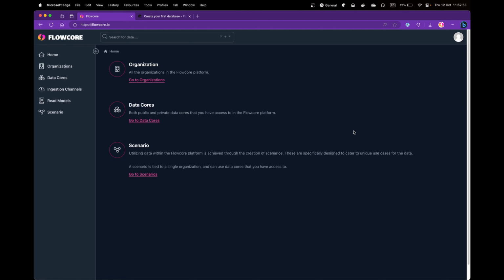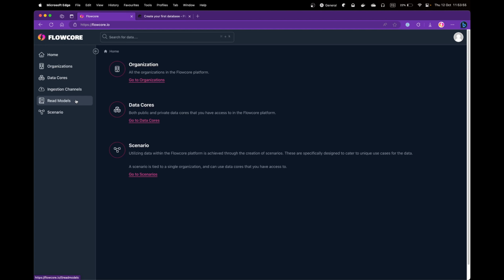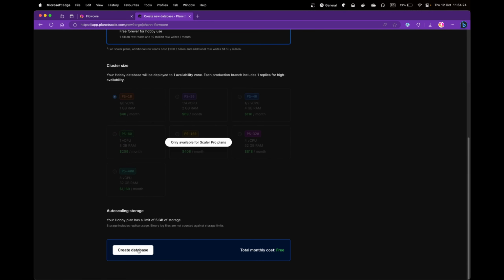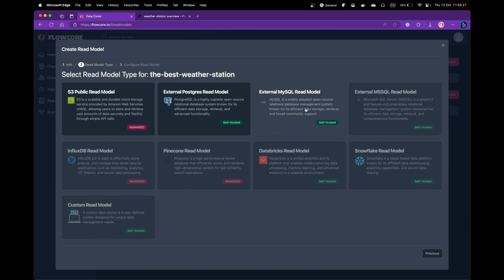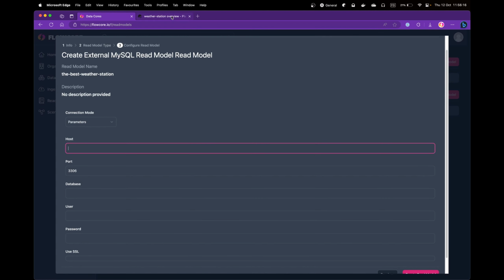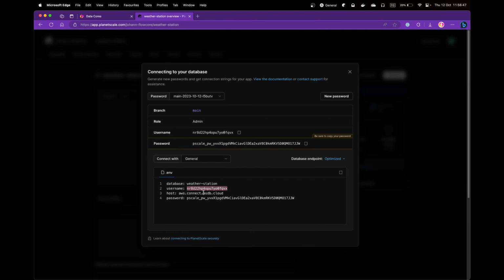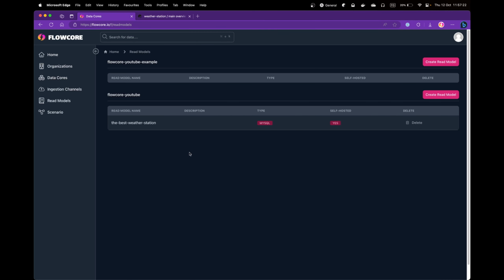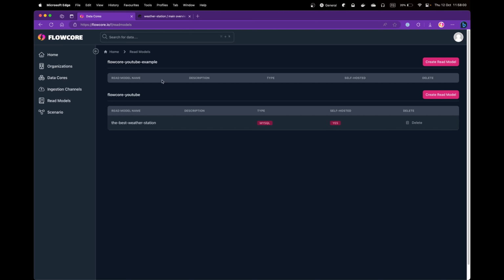Creating a Read Model (using PlanetsScale) - Getting Started with Flowcore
This tutorial will show you how to create a read model for Flowcore, using PlanetScale. Jóhann will be walking you through the process of hooking up a read model to a planet scale MySQL database.